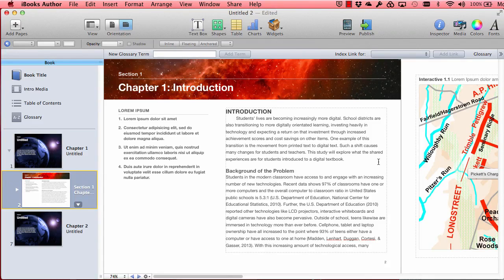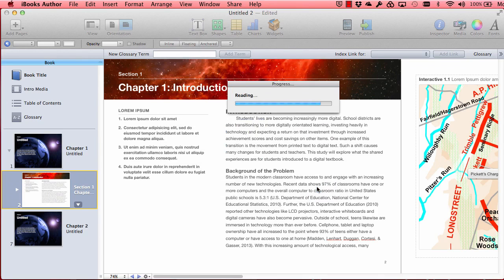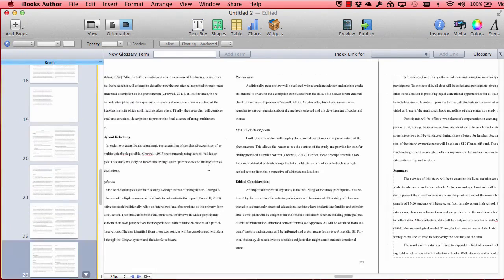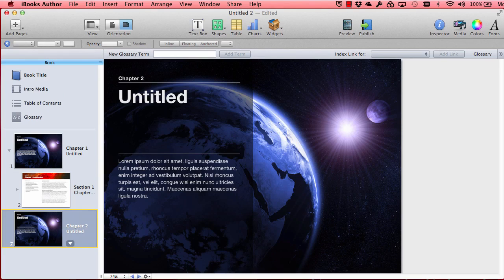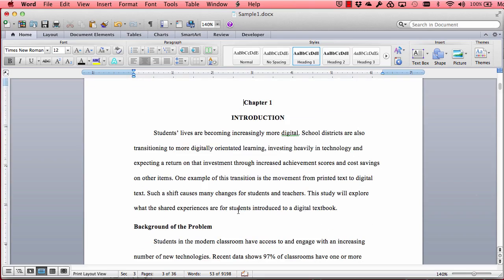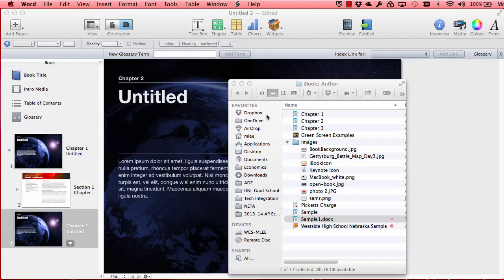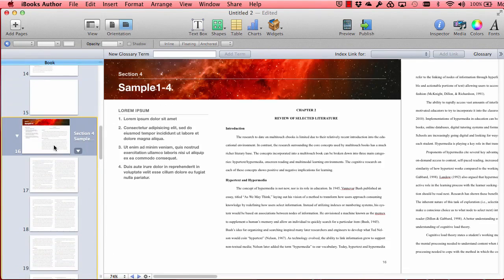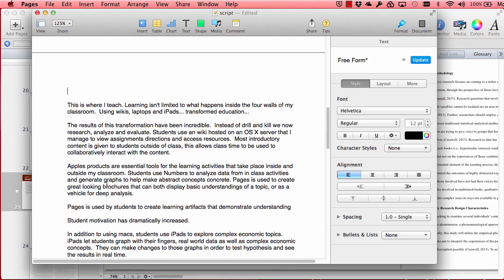Importing Files into iBooks Author